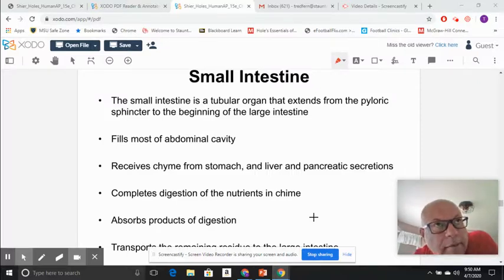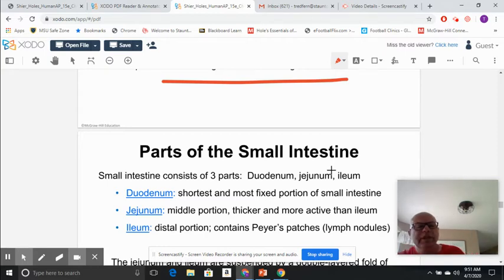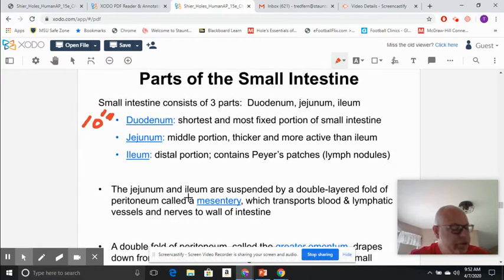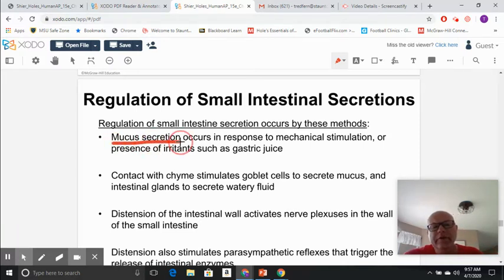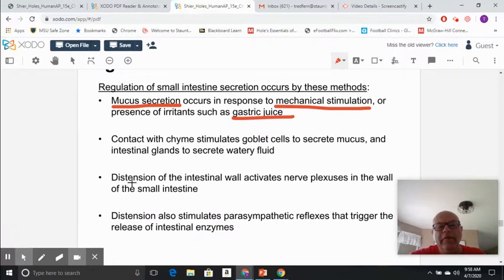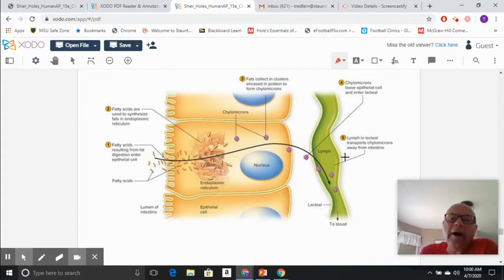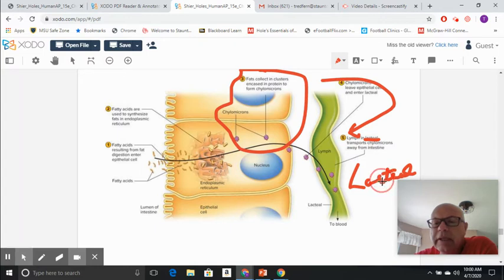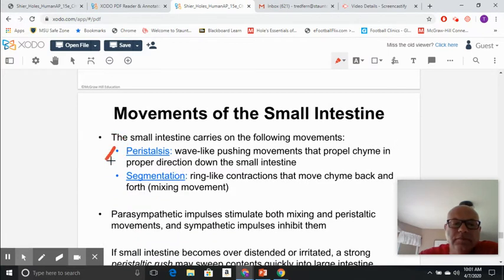Untitled: Apr 7, 2020 10:03 AM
Bio 132-Digestive System-Part 3-Video 3 (Small Intestine)